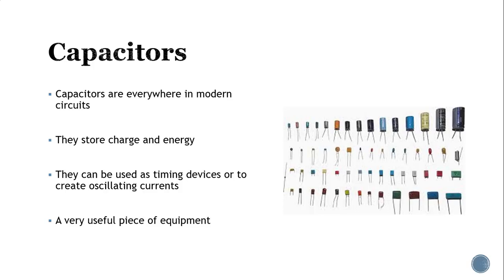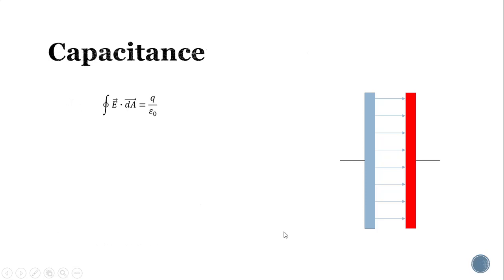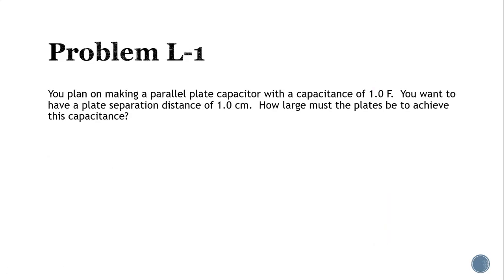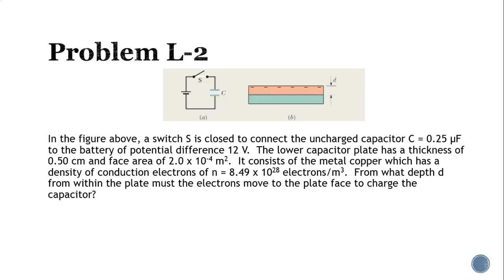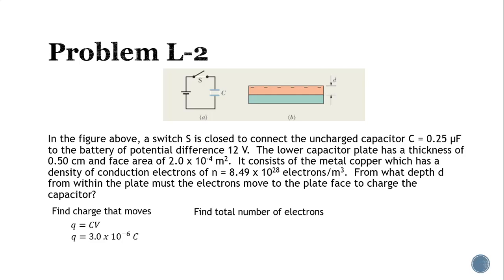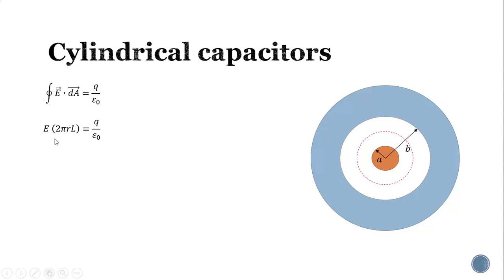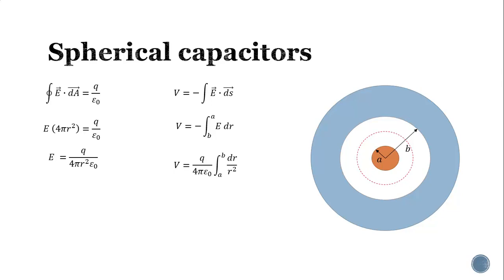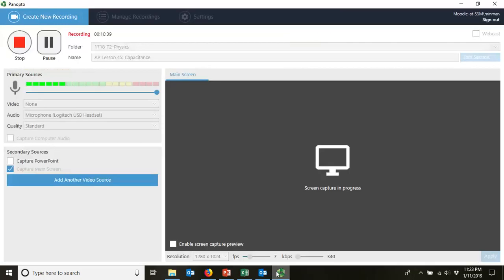AP Lesson 45: Capacitance